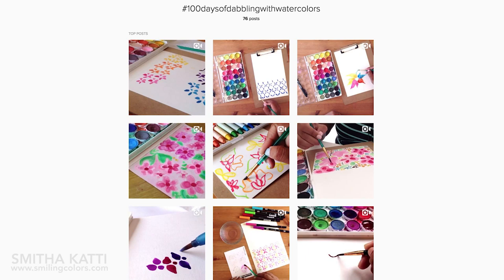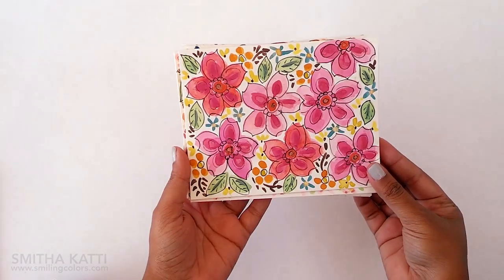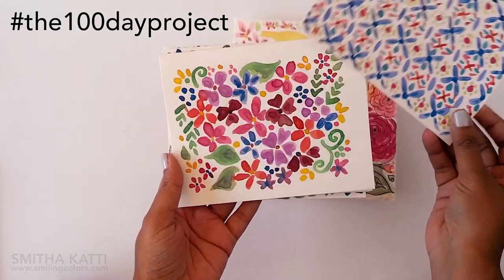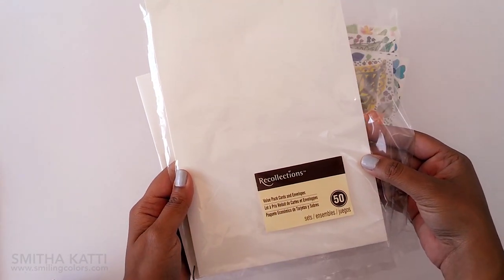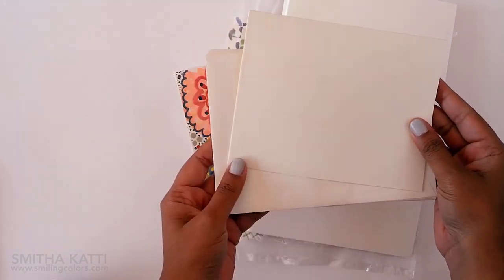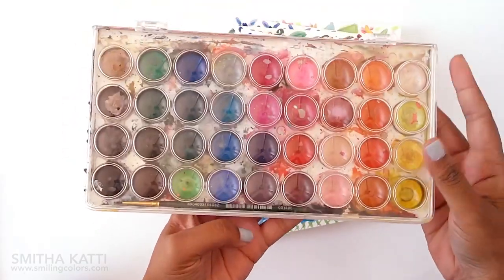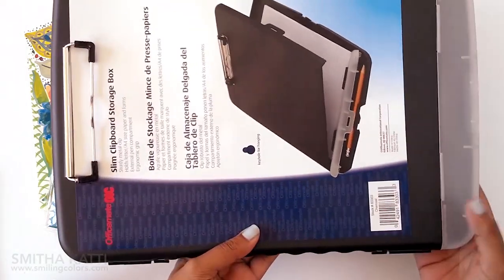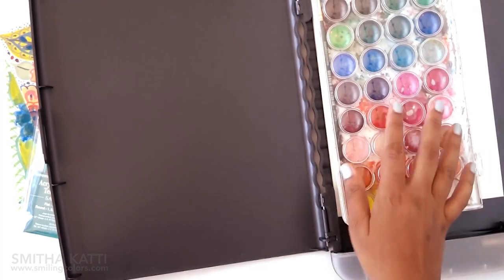The 100 day project, hand painted cards, watercolor flower time lapse, Watercolor cards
The 100 day project- with 100 days of watercoloring on my instagram handle @theshinynest

• 3 Clipboards - Hardboard - Flat Clip - 9 x 12.5 Inches - 3 Units  ——
• Tombow Dual Brush Pen Art Markers,96 Color Set with Desk Stand  ——

● ● ● ● ● ● ● ●  DISCLOSURE  ● ● ● ● ● ● ● ●